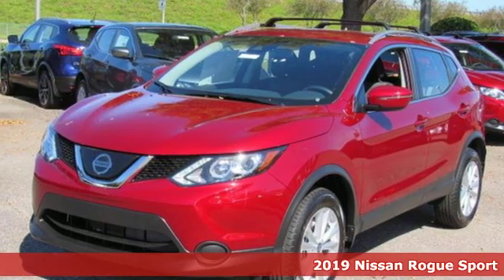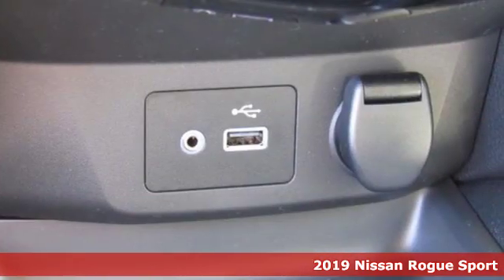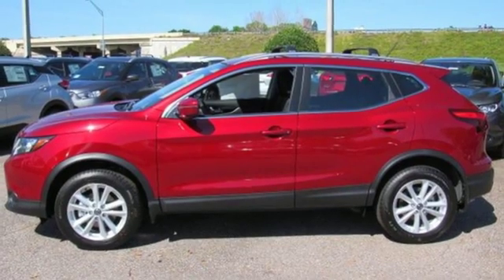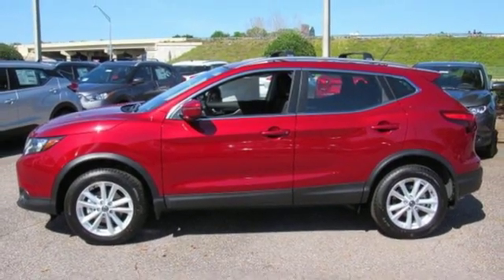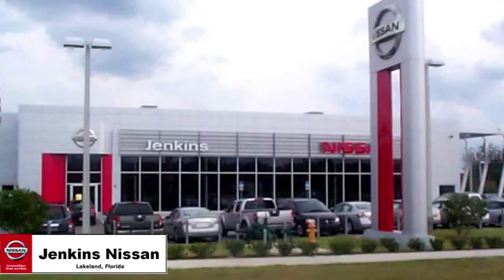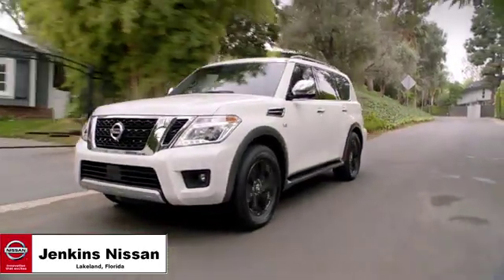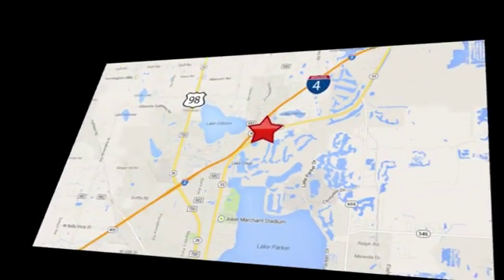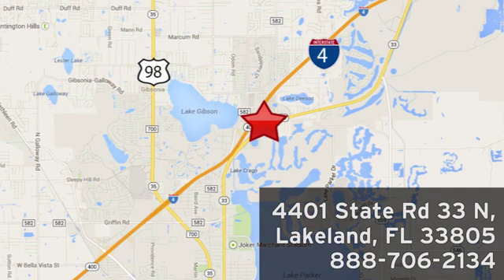New 2019 Nissan Rogue Sport Lakeland FL Tampa, FL 19RS27 - SOLD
Year: 2019
Make: Nissan
Model: Rogue Sport
Trim: FWD SV
Engine: L 4 Cylinder Engine Cyl.
Transmission: CVT Transmission
Stock #: 19RS27
VIN: JN1BJ1CP4KW220197

Address:
401 State Rd 33 N